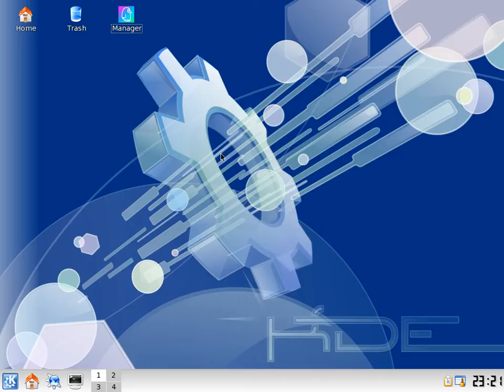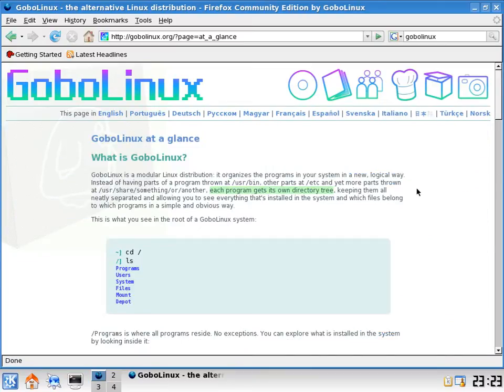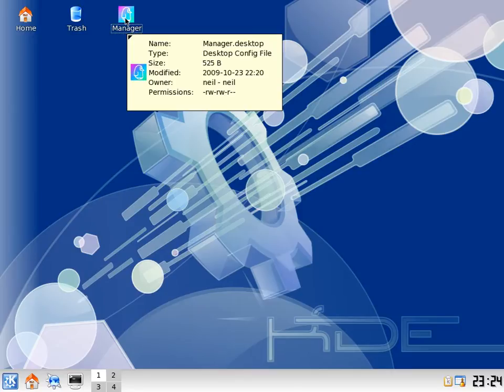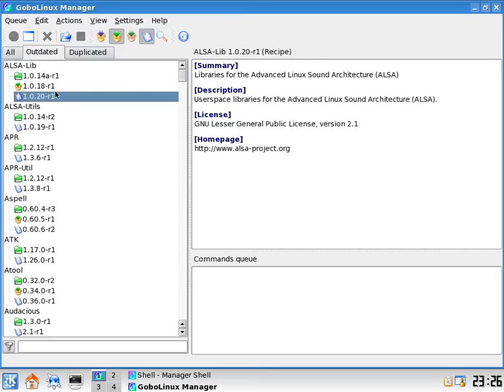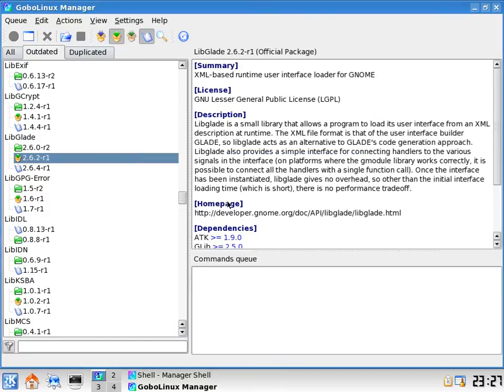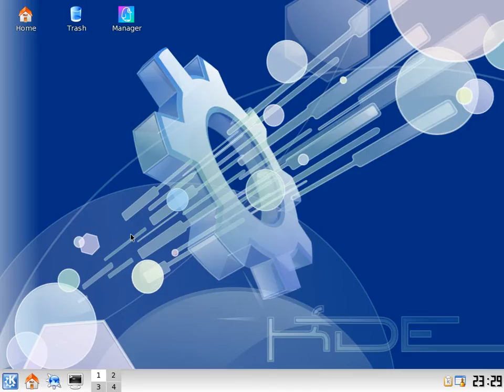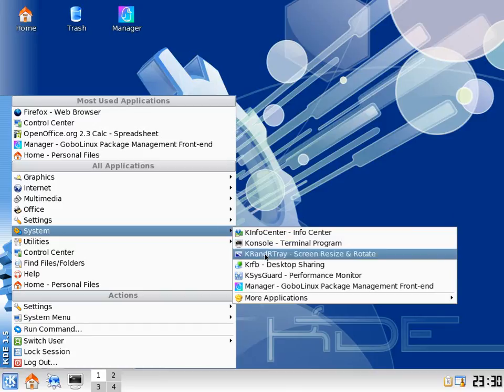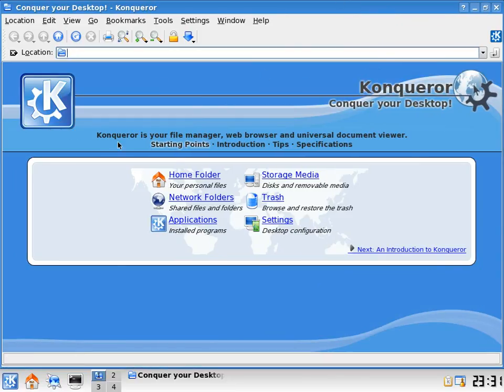Gobolinux.....the boys from brazil return..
Here we have something different from Brazil,gobolinux,and it has some stuff going on under the hood thats different from a lot of other distro's.
watch and learn in HD.
and here is the site so go take a look.